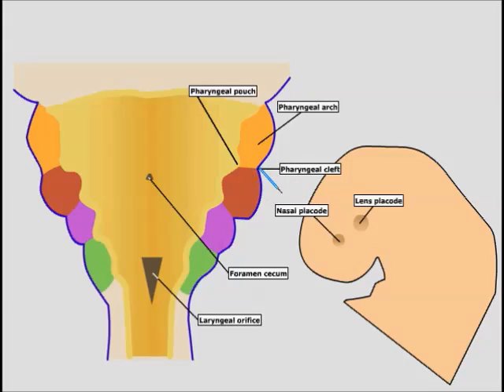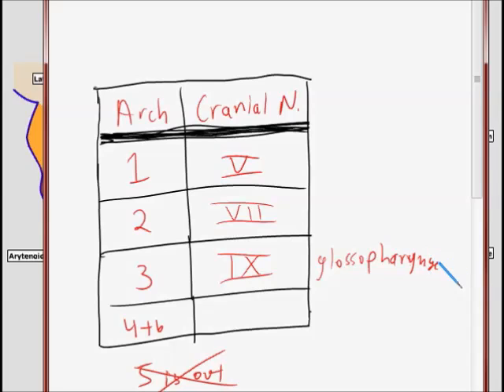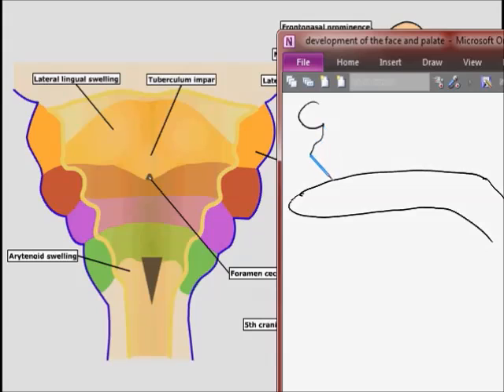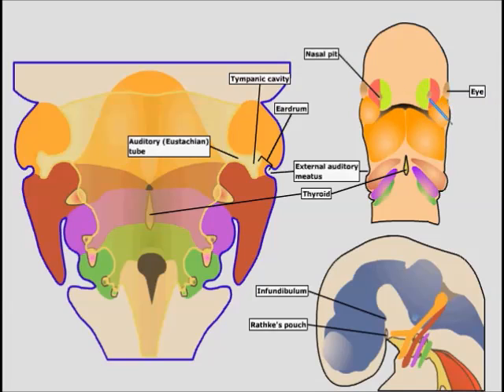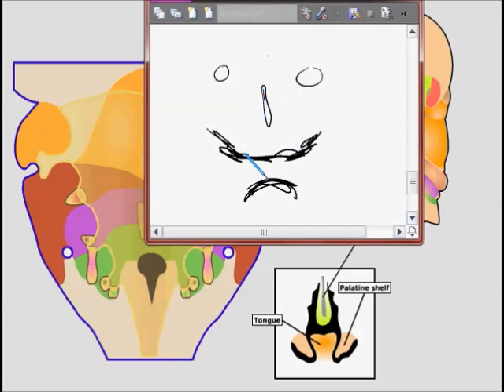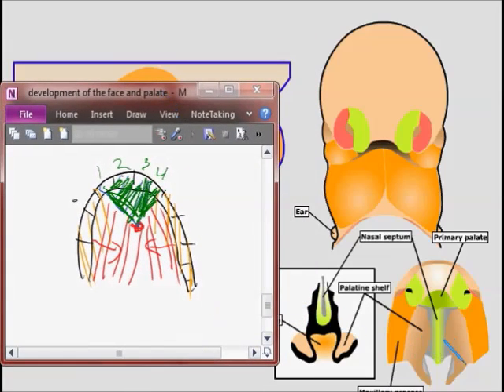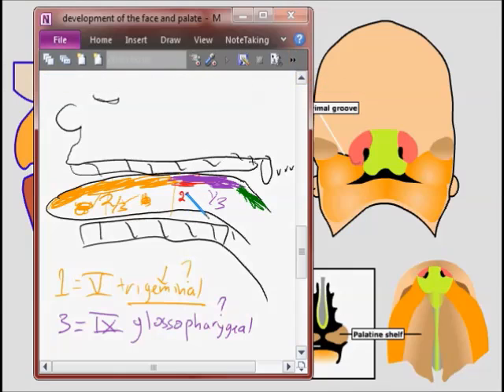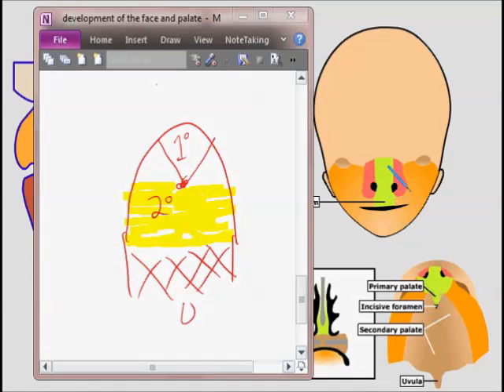A Padawan's View of Facial Development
Just a video i made for self study.  I HIGHLY suggest you have an Anatomy book with you, because this video was made while I was learning. So, some of it might be wrong.